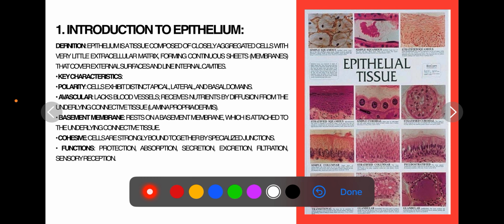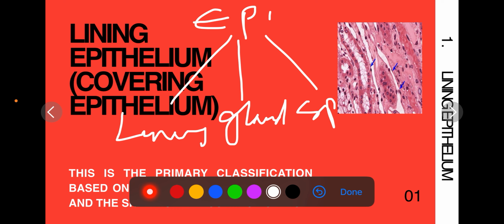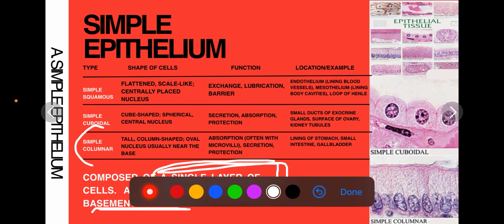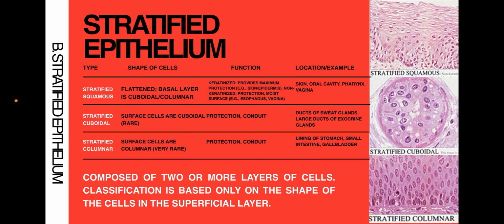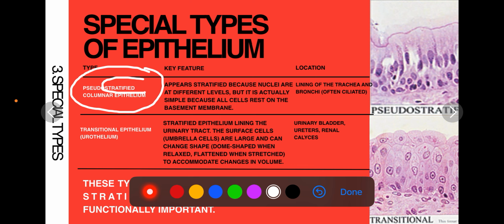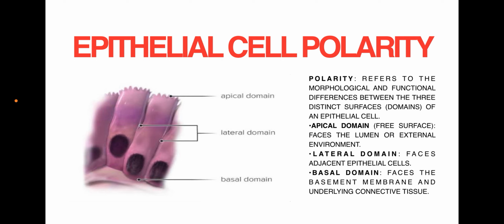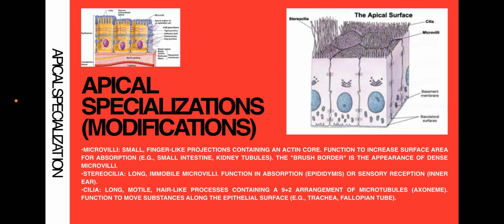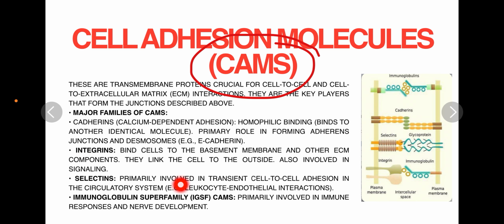Epithelium Histology Explained | Types, Specializations & Exam Questions | Medical School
💡 Test yourself!
I’ve added 10 exam-level MCQs in the description based on this lesson.
👉 How many did you get correct?

This video provides a clear, structured explanation of epithelial tissue, one of the most fundamental topics in histology and a frequent source of exam questions for medical students.

You will learn:
 • The defining characteristics of epithelium (polarity, avascularity, basement membrane)
 • Classification of simple vs stratified epithelium
 • Differences between lining and glandular epithelium
 • Exocrine, endocrine, paracrine, and autocrine secretion
 • Special epithelial types: pseudostratified columnar epithelium and transitional epithelium
 • Apical specializations: microvilli, stereocilia, and cilia
 • The concept of epithelial cell polarity
 • An introduction to cell adhesion molecules (CAMs) including cadherins, integrins, and selectins

🎓Here are 10 exam-style multiple choice questions designed to test deep understanding — exactly the type of questions you can expect in medical, dental, and allied health exams.

MCQ 1

Which feature best explains why epithelial tissue heals rapidly after injury?
A. Presence of abundant blood vessels
B. High content of extracellular matrix
C. Strong cell-to-cell junctions
D. High mitotic activity of basal cells

MCQ 2

The avascular nature of epithelium means that epithelial cells obtain nutrients primarily through:
A. Active transport from the lumen
B. Diffusion from underlying connective tissue
C. Lymphatic drainage
D. Apical membrane transporters

MCQ 3

Which statement correctly describes the classification of stratified epithelium?
A. Based on the shape of basal cells
B. Based on the number of mitotic layers
C. Based on the shape of the superficial cells
D. Based on the presence of a basement membrane

MCQ 4

Which of the following best distinguishes pseudostratified columnar epithelium from true stratified epithelium?
A. Presence of cilia
B. Variation in nuclear height
C. All cells rest on the basement membrane
D. Presence of goblet cells

MCQ 5

Transitional epithelium is uniquely adapted for its function because it:
A. Contains motile cilia
B. Has a thick keratinized surface
C. Can change the shape of its surface cells
D. Is composed of a single cell layer

MCQ 6

Which apical specialization is most strongly associated with increased absorptive capacity?
A. Cilia
B. Stereocilia
C. Microvilli
D. Flagella

MCQ 7

The structural core of microvilli is primarily composed of:
A. Intermediate filaments
B. Actin filaments
C. Microtubules
D. Collagen fibers

MCQ 8

Which apical specialization contains a 9+2 microtubular arrangement?
A. Microvilli
B. Stereocilia
C. Cilia
D. Tight junctions

MCQ 9

Which cell adhesion molecule is calcium-dependent and plays a major role in adherens junctions and desmosomes?
A. Integrins
B. Selectins
C. Cadherins
D. Immunoglobulin superfamily CAMs

MCQ 10

Integrins are best described as molecules that primarily:
A. Mediate immune recognition
B. Bind cells to the extracellular matrix
C. Seal intercellular spaces
D. Anchor cilia to basal bodies

📌 Use this video as a complete foundation before moving to pathology.